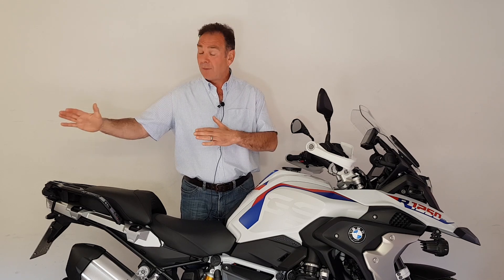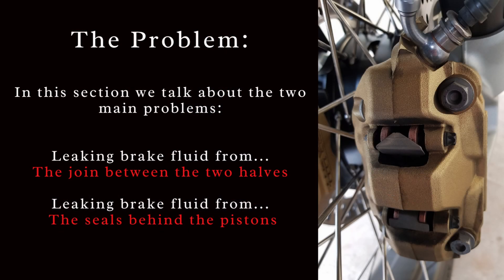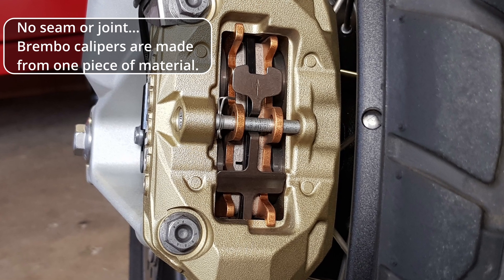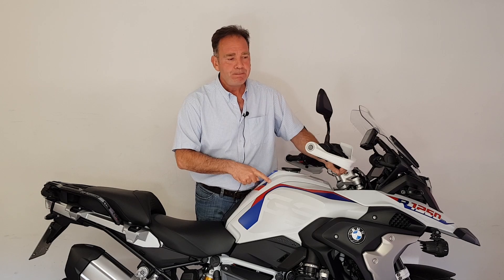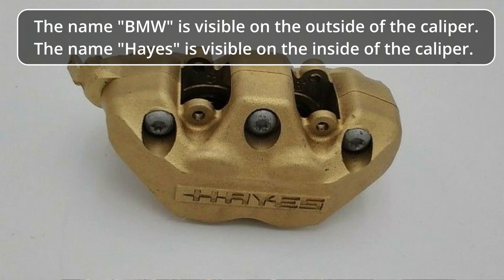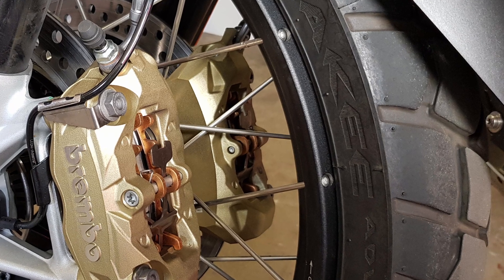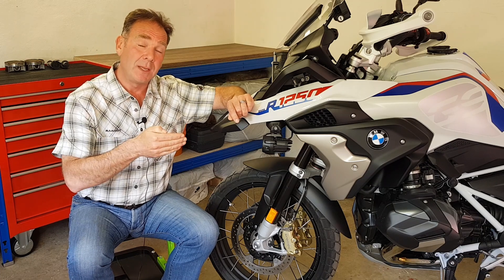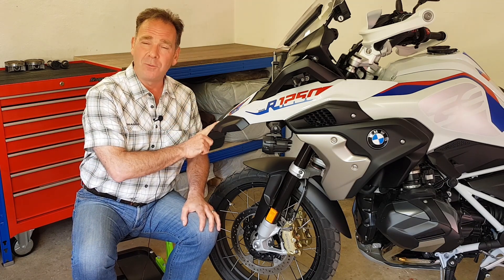EP:5 BMW R1250GS/A Brake problems, Hayes Calipers leaking brake fluid & New Brembo Calipers fitted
BMW R1250GS Problems …The front Hayes brake calipers are leaking brake fluid, new Brembo calipers have been installed. So, let’s look at the whole warranty claim process and discuss the differences between Hayes and Brembo and look at how BMW process a warranty claim.

This is the fifth episode in this new series looking at the R1250GS. I am lucky to have this bike for a long-term test and review, and will cover several thousands of km over the coming weeks with the BMW R1250GS.

I will share what I think about this amazing motorbike and the incredible BMW 1250 engine. We will discuss the positives and negatives and talk about optional extras and the BMW packs / packets you might add to your GS.

I will also release several “Tips and Tricks” episodes, for helping you understand how to use the TFT and menu system and how to get the maximum from the different riding modes and settings.

I hope to upload 1 new video each week during this first season, so please Subscribe and press the Bell notification button (This will help the channel grow and develop), and of course you will be notified when the next episode is uploaded.

If you have any requests or content suggestions about the BMW R1250GS series… just let me know. Carl

00:00 Start
01:30 The Problem
09:00 The Warranty Claim
13:19 New Brembo Calipers